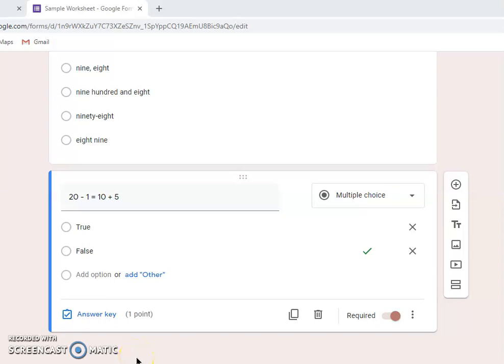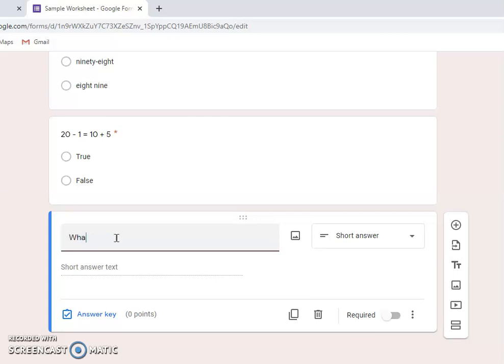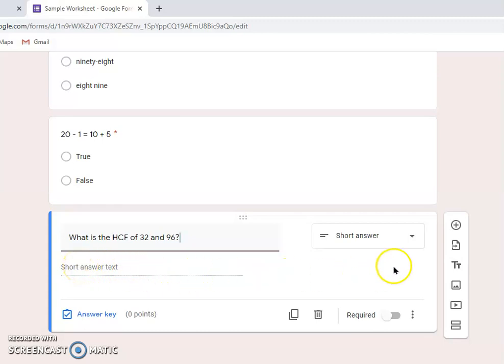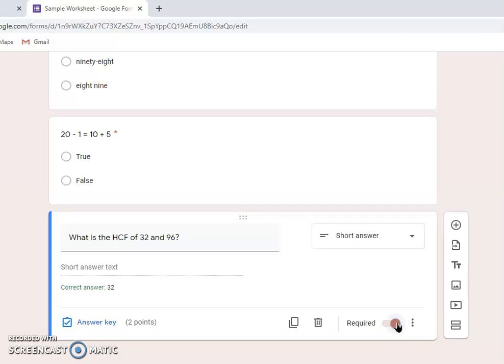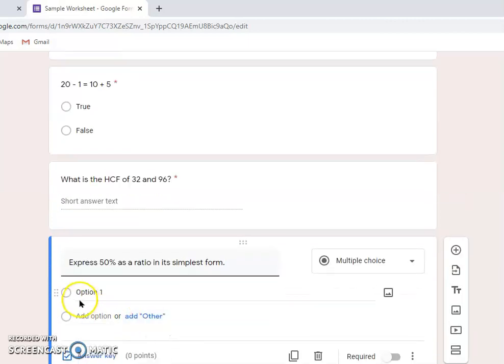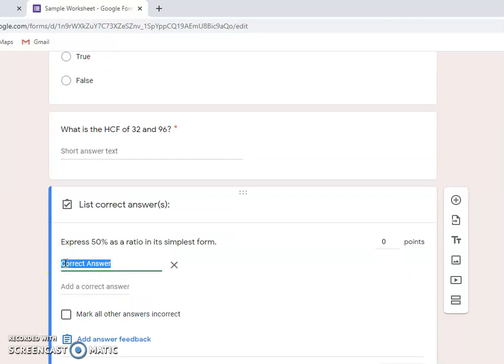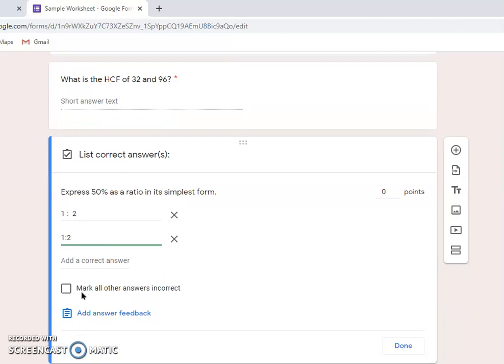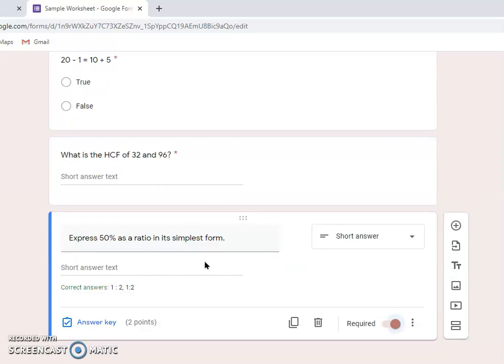Short Answer Question in Google Form